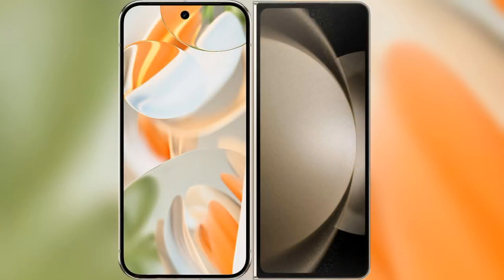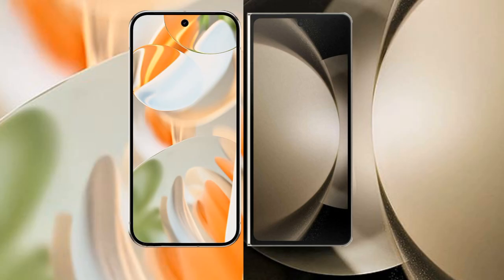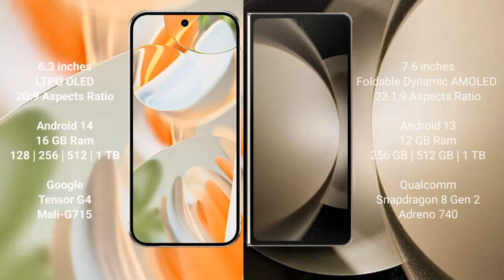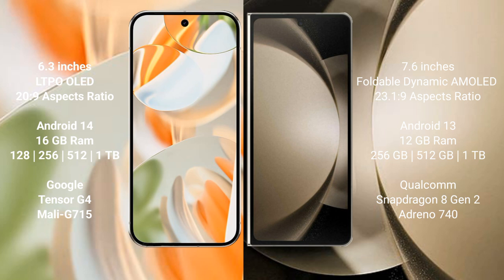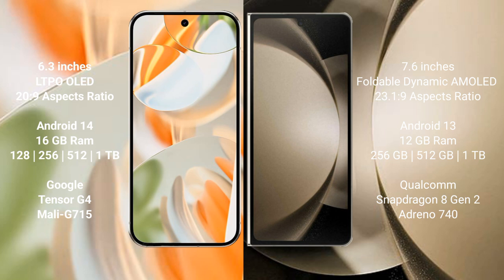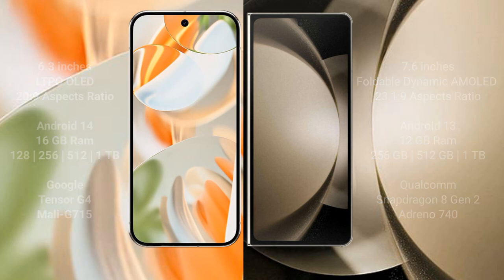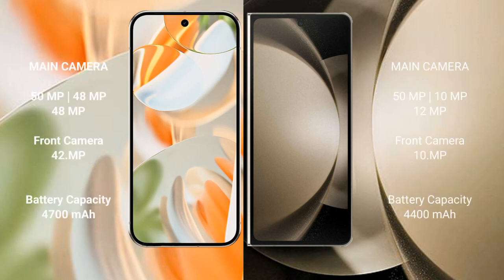Google Pixel 9 Pro vs Samsung Galaxy Z Fold 5 Review